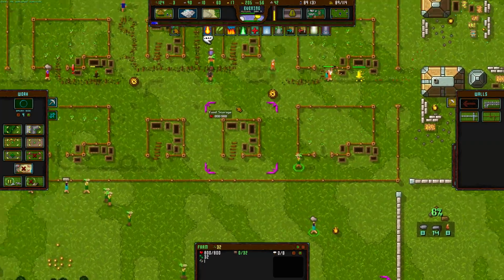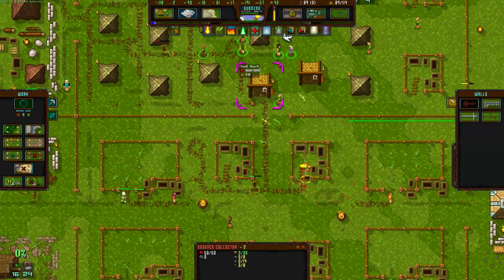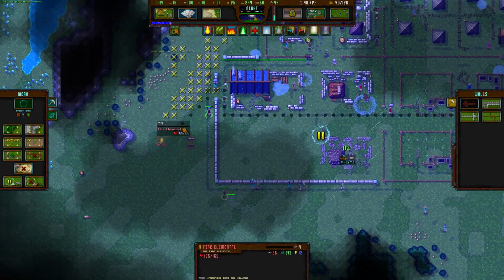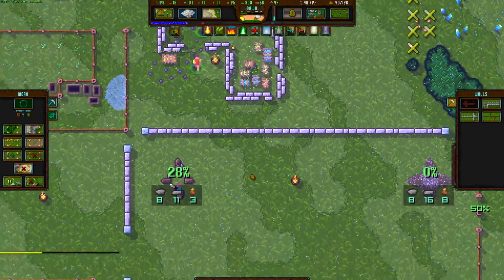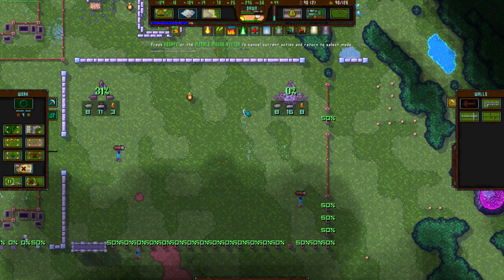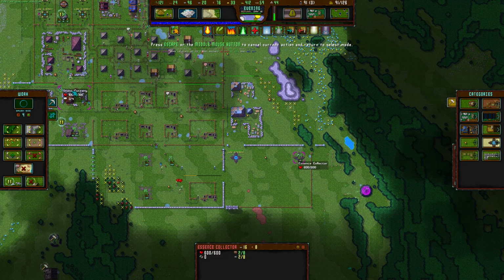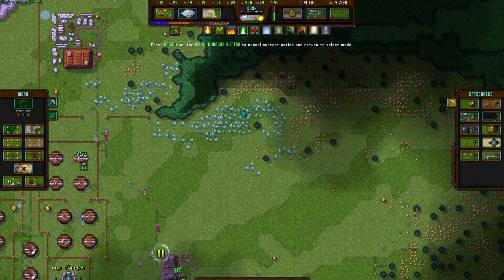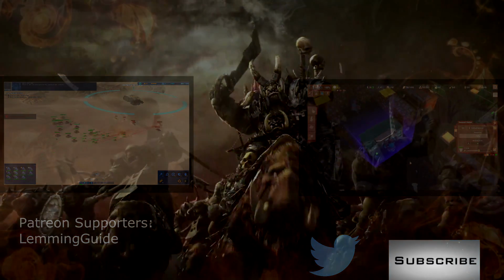Retro-Pixel Castles Let's Play / Gameplay | Dawn of Magic | #11 | Retro-Pixel Castles indev 19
I delve deep into the mystical almost 8-bit world of Retro-Pixel Castles. Leading my small team of brave but foolish minions I attempt to conquer the flying islands that make up this mysterious world. Many will die, blood will flow across existence and I will never find that hat that fits me perfectly.

A Real Time Strategy Roguelike Survival Defense Town Management game with a twist!

Footage recorded from Retro- Pixel Castles Indev 19 stable versions.

Other series of Indie strategising!

Retro-Pixel Castles is at heart a godlike village simulator, but it also throws in plenty of familiar game play mechanics from classic 90s era real-time strategy games like Warcraft, along with some tower defense and survival elements in an attempt to create a new kind of village simulator. The goal is to try to bridge the gap between the depth and complexity of traditional village simulators, the fun of godlikes and the simplicity of real-time strategy.